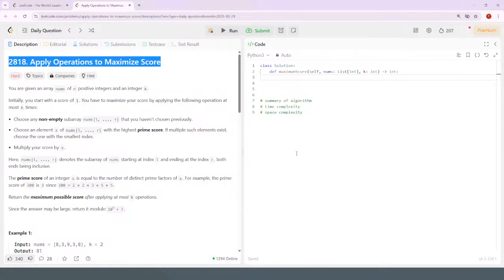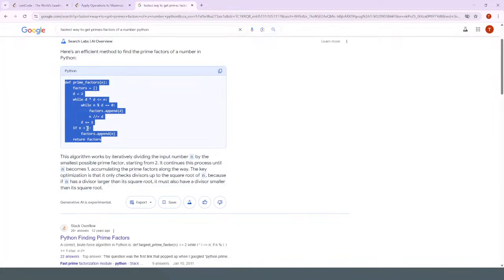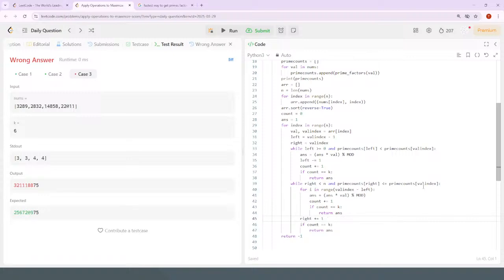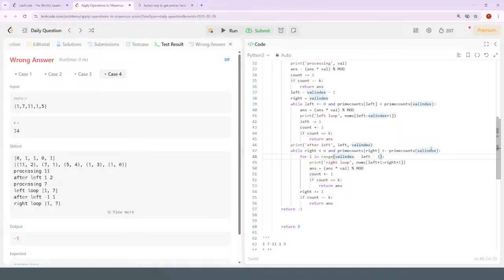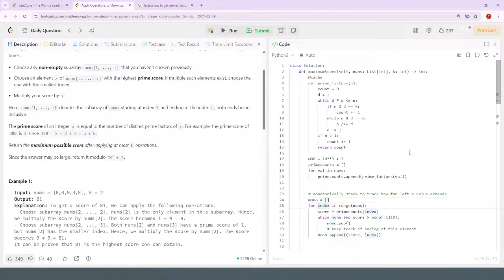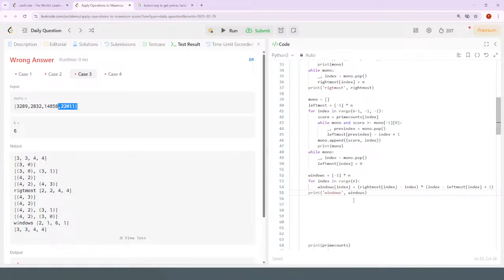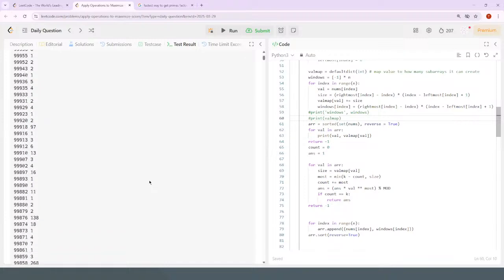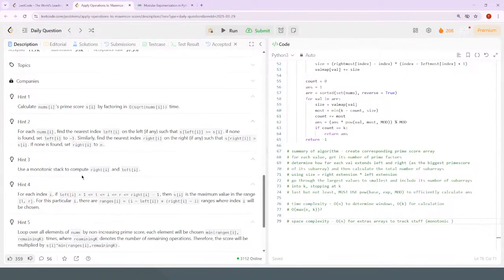2818. Apply Operations to Maximize Score [Hard] | Leetcode Daily | 3-28-25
TIL incredible power of pow() to make or break a solution.